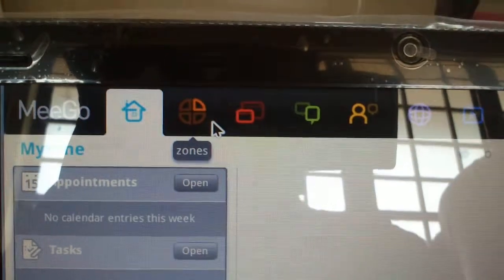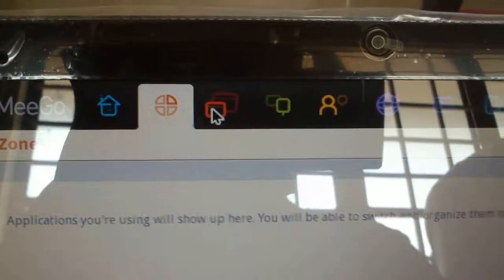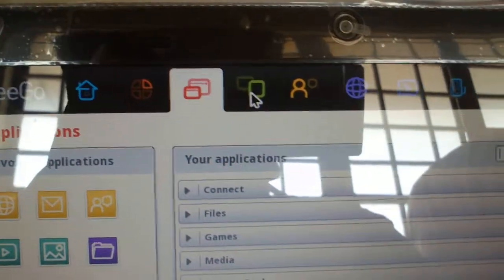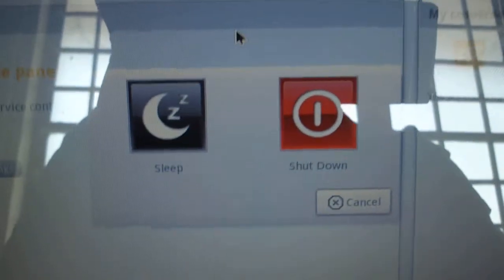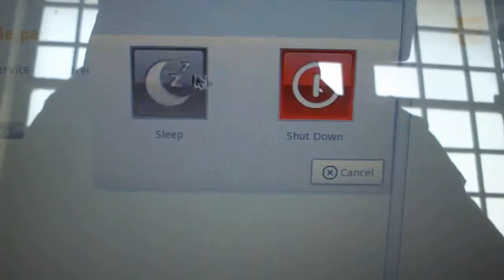Acer Asprie One D270 Review + Price in India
Acer Aspire One D270 Price in India is Around Rs 16000/-